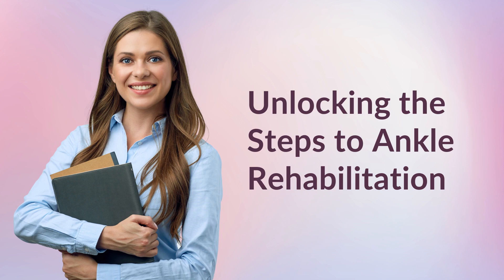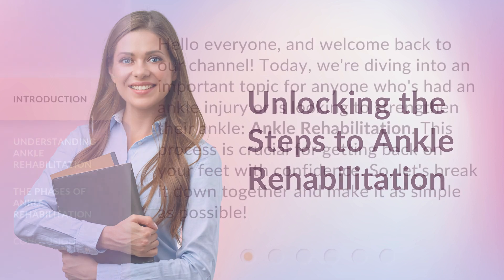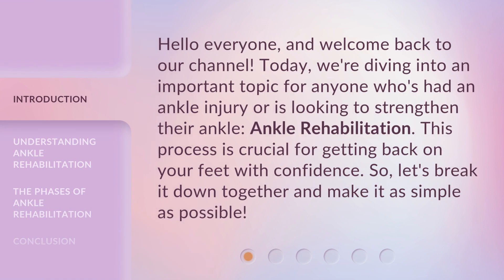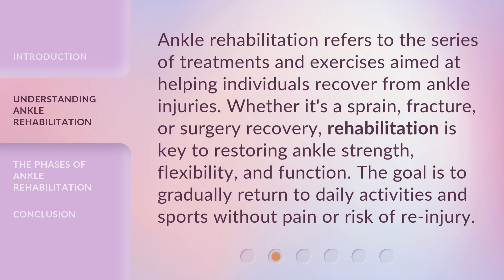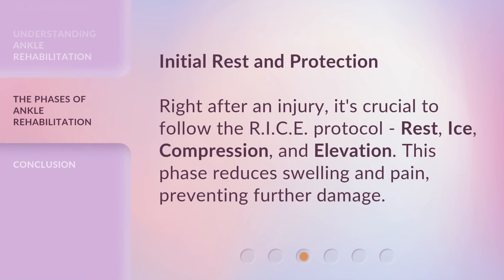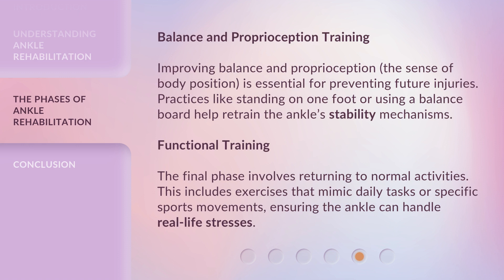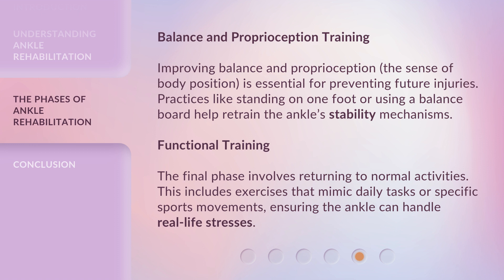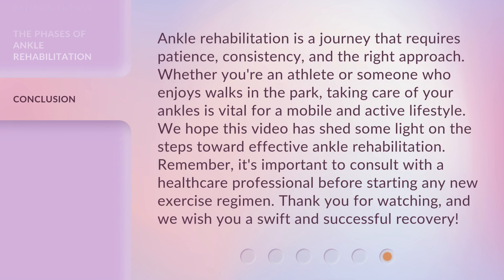Unlocking the Steps to Ankle Rehabilitation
Unlocking Ankle Rehab: Step by Step Guide • Discover the essential steps to rehabilitating your ankle and getting back on your feet faster. From exercises to tips, this guide will help you unlock the secrets to a successful recovery.

00:00 • Introduction - Unlocking the Steps to Ankle Rehabilitation
00:30 • Understanding Ankle Rehabilitation
00:59 • The Phases of Ankle Rehabilitation